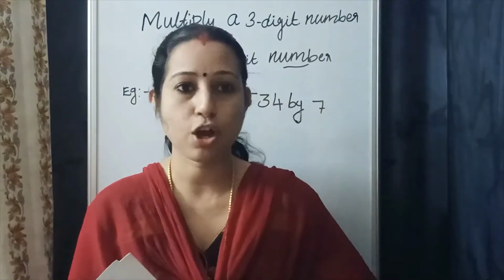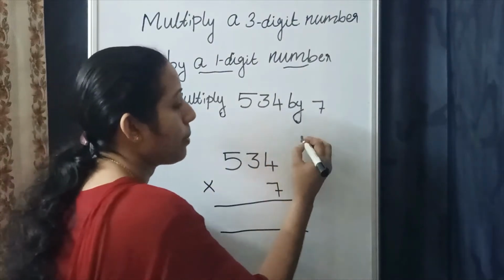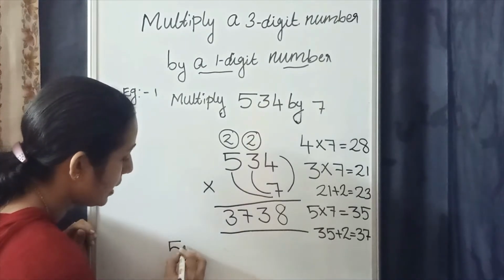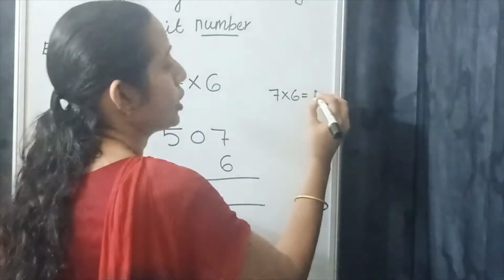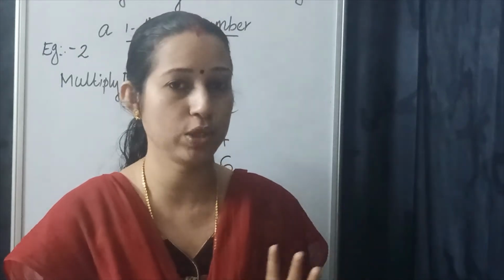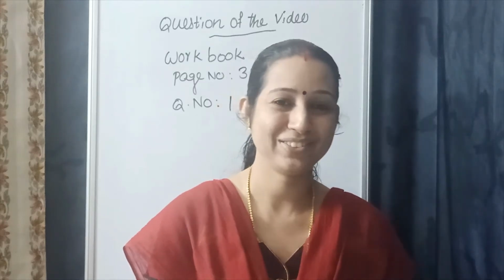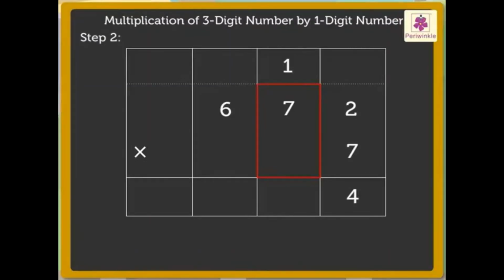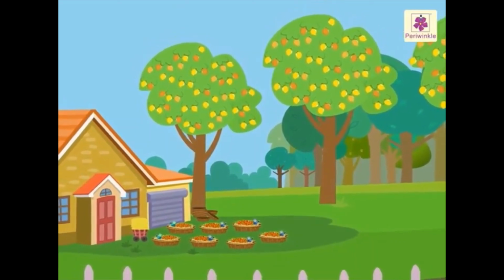Class 4 Multiplication Topic 2